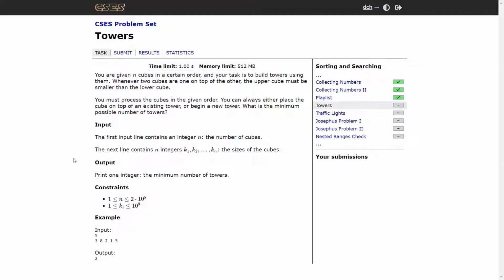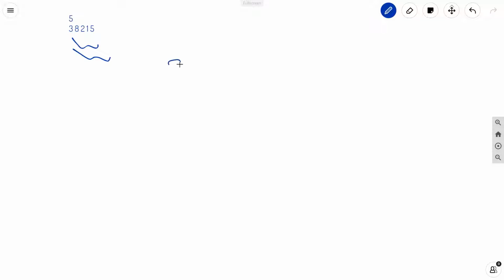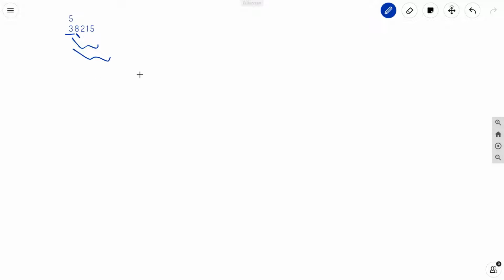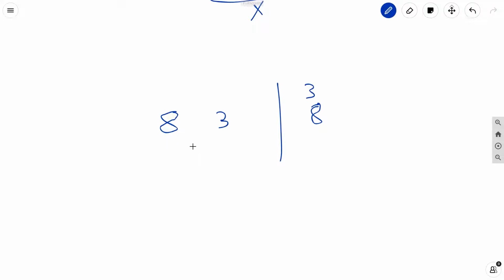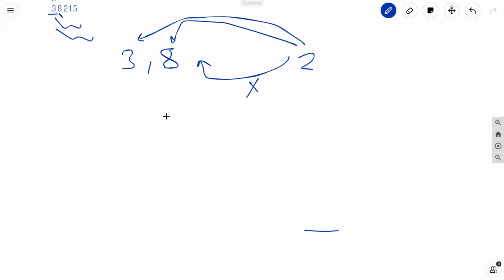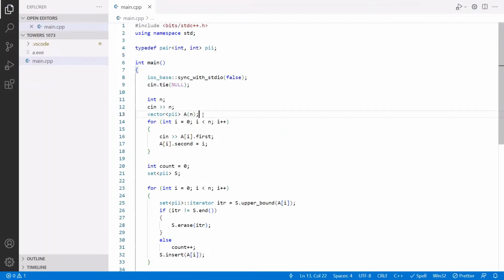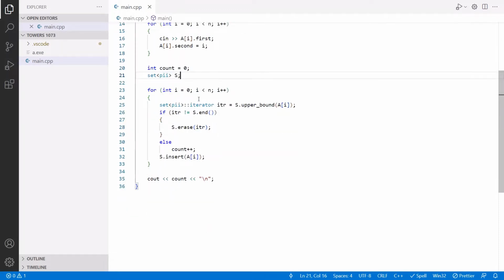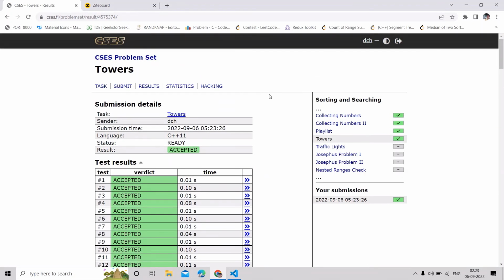Towers | CSES Task 1073 | CSES Sorting and Searching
In this video We have discussed CSES Task 1073 i.e. Towers